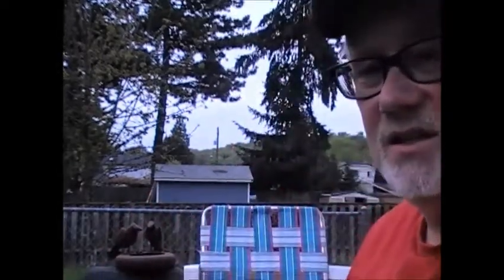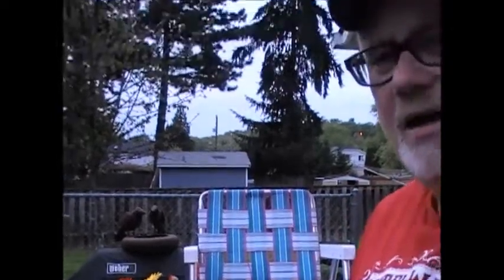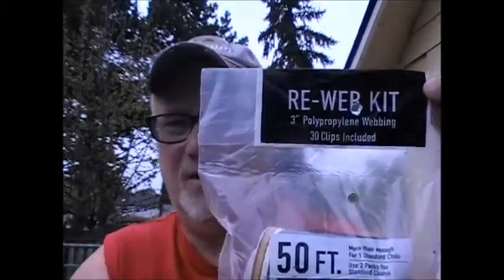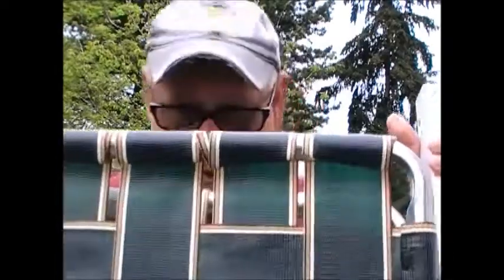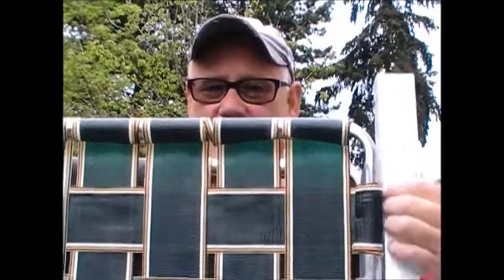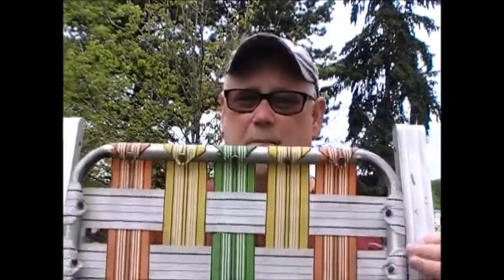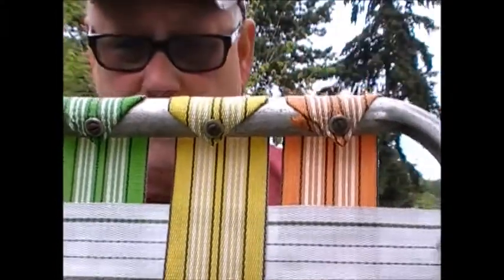Re-webbing an aluminum framed lawn chair.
I found this chair out by the garbage can of a house in my neighborhood.  Always being in the need of lawn chairs for social gatherings and opposed to just having this go to the land fill I snatched it up.  In this video I'll go over the connectors I've seen used to attach the webbing to the frame as well as some pointers on how to do the job right and avoid some of the pitfalls that I wandered into.